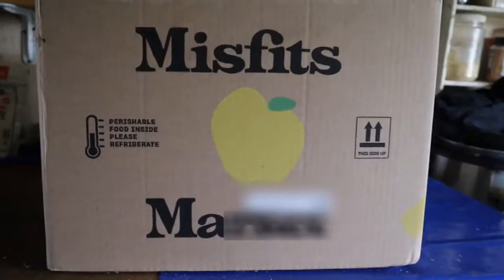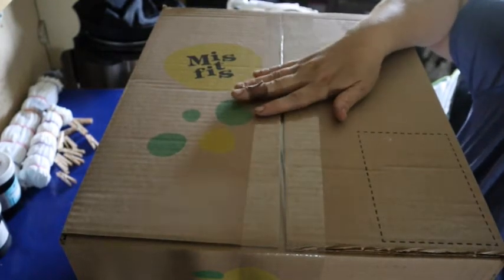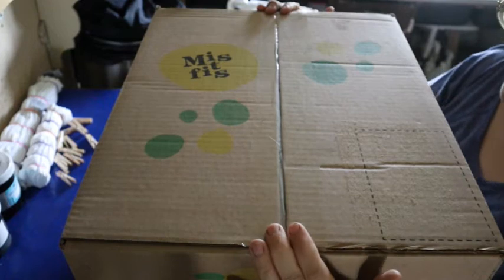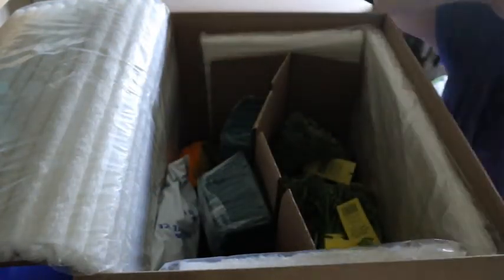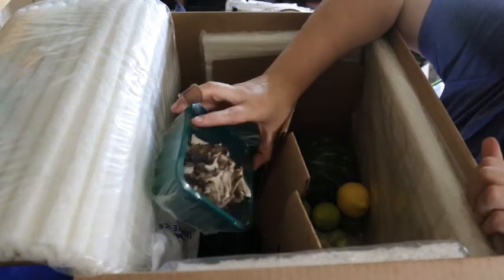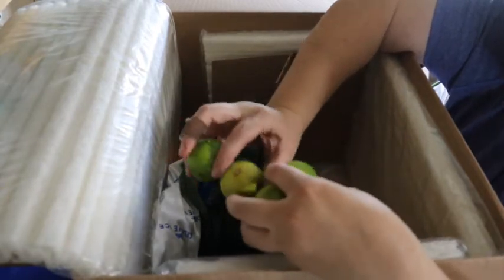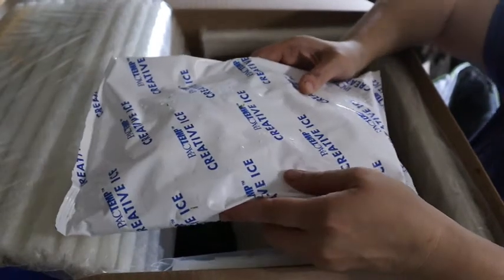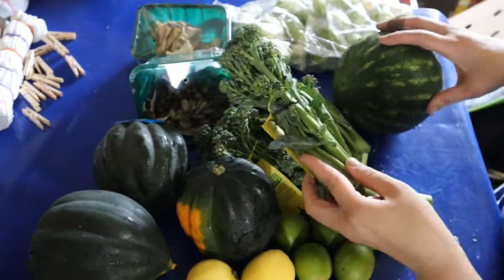Unboxing Misfits Marketplace | Review #2 | Will this second box be a trick or a treat?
Unboxing my second box from Misfits Market.  Will it be good or bad?  Usable for human consumption or only fit as animal feed?

If your interested in checking out the Misfits Market program you can sign up

✴️ By using the code, you get a discount and I also receive referral points on my account.

You can support our homestead by purchasing products I make right here on the homestead!  You can shop for handmade soaps, lotions, shirts and so much more: